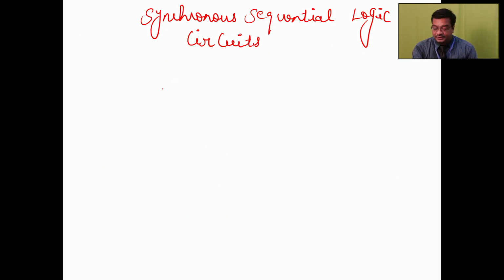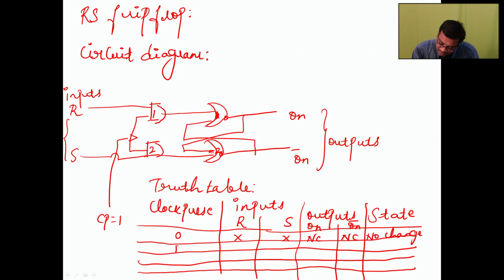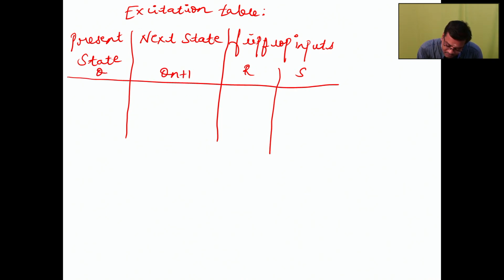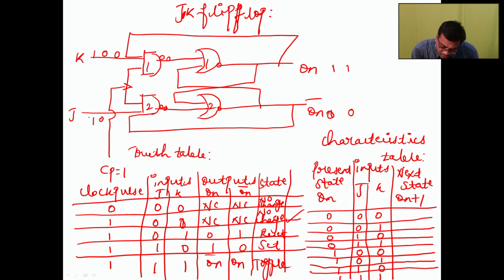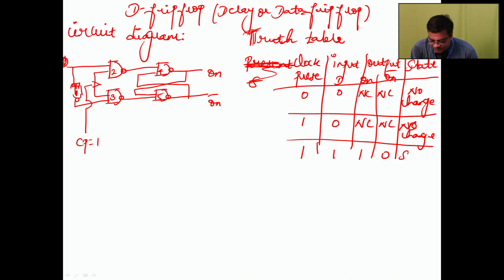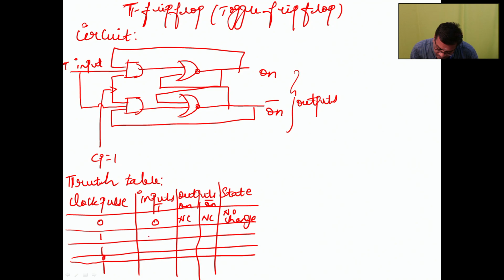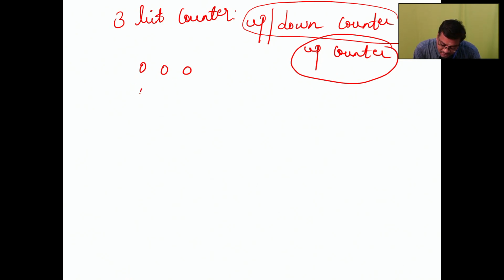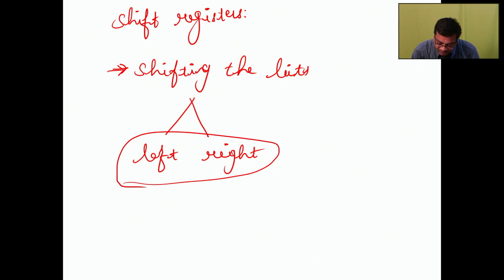Sequential Logic Circuit (Synchronous & Asynchronous) | EEE | MKCE